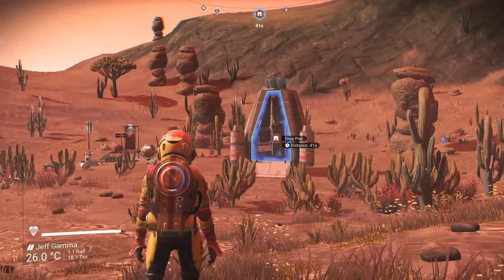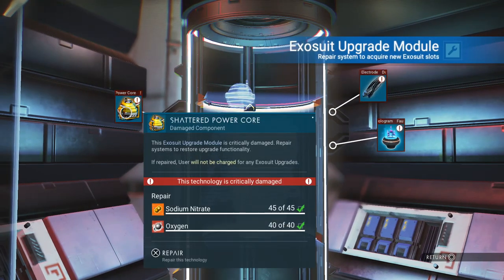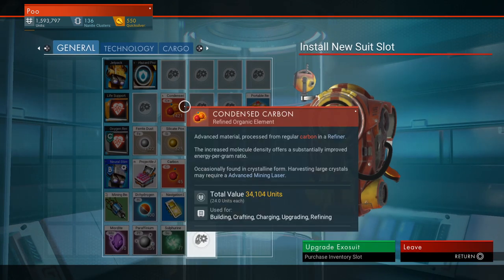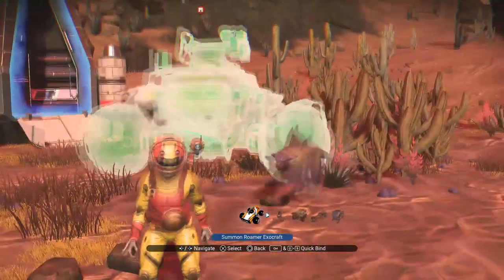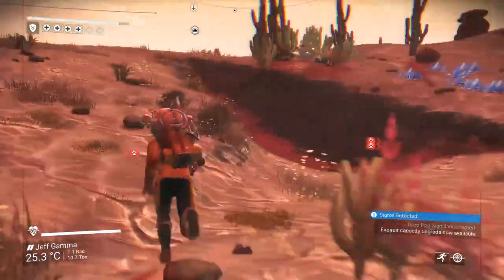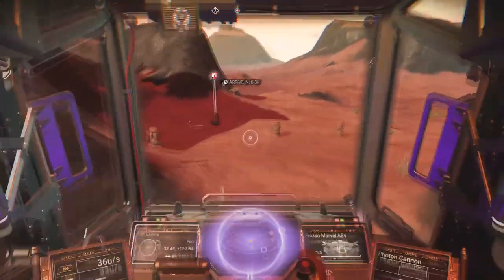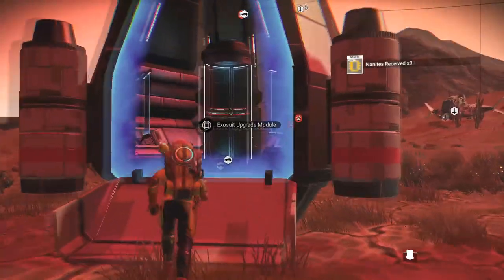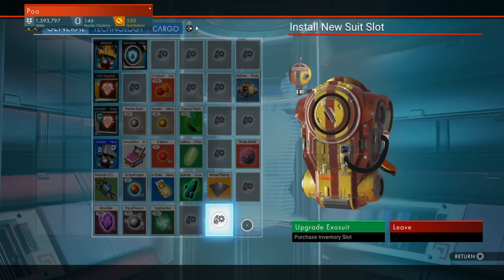No Man's Sky Drop Pod Farming Guide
Drop Pod Farming Guide

Buy needed materials from a space station trade terminal or the NPCs in the space stations. If a space station doesn't have a needed material, you can travel to another one. Condensed Carbon can be expanded by using a medium or large refiner and combining Condensed Carbon and Oxygen.

Process:
1. Scan Drop Pod using Roamer.
2. Bookmark Drop Pod way point with visor.
3. Fly to way point with ship.
4. Unlock Drop Pod.
5. Summon Roamer and scan for new Drop Pod.
6. Repeat.

One Drop Pod Unlocks 1 Storage Slot of Choice (General, Tech, Storage)

Materials Needed for One Drop Pod:
1. Sodium Nitrate - 45
2. Oxygen - 40
3. Ionized Cobalt - 55
4. Antimater - 1
    - Chromatic Metal - 25
    - Condensed Carbon - 20

Roamer Exocraft can be unlocked in anomaly with 10 Salvaged Tech.

Materials Needed to build Roamer Bay Geobay:
Metal Plating - 5
Ion Battery - 4
Paraffinium - 100

You need the Exocraft Signal Booster Upgrade Sigma upgrade for the Roamer. You can unlock in in the anomaly with a few hundred nanites.

Materials Needed for Signal Booster Upgrade Sigma:
Chromatic Metal - 50
Ion Battery - 1
Microprocessor - 1

Hope this helps! Thanks so much for dropping by and watching.